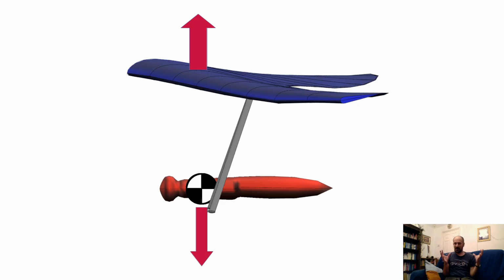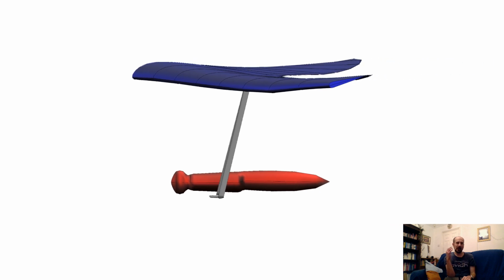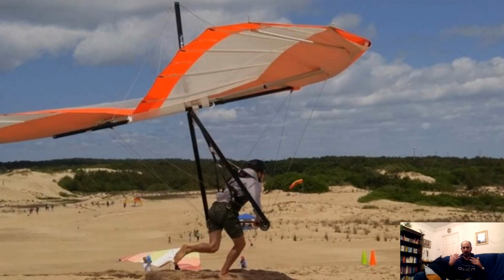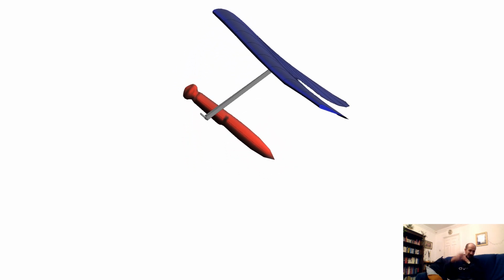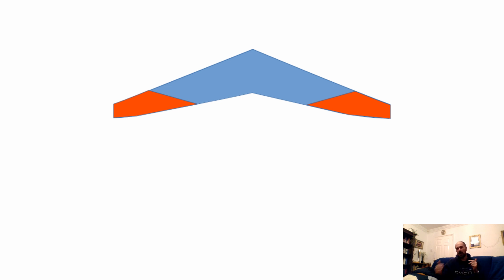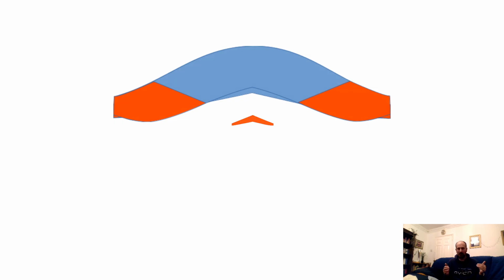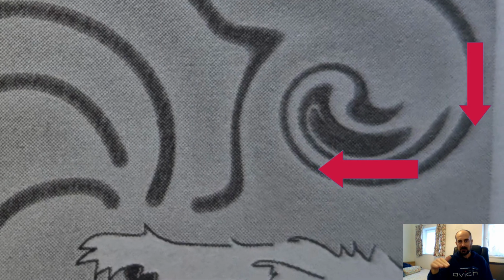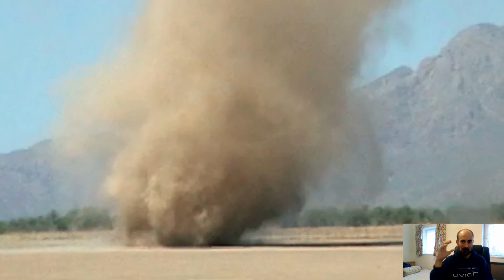Hang glider Tucks and Tumbles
One of the most dangerous situations for a hang glider is tucking or tumbling. This is a dynamic event where the angular momentum of the glider can cause it to tumble from the sky! In this video I describe how tumbles occur, what we do as glider designers to prevent them and what you can do as a pilot to minimise the risk.
For more information on this subject, there are many papers on the subject, such as:
1. "A preliminary analysis of the Longitudinal Dynamics of Ultralight gliders", Gary Valle, Hang Glider Magazine, 1979
2. "Aerodynamics, aeroelasticity and stability of hang gliders", Ilan Kroo, NASA Technical Memorandum 81269, 1981
3. "Modelling the flight dynamics of the hang glider", M. V. Cook and M. Spottiswoode, The Aeronautical Journal, 2005

Diagrams used from BHPA Pilot Handbook, Mark Dale